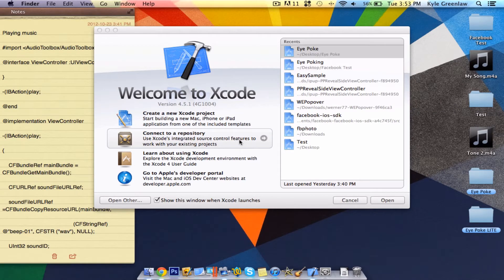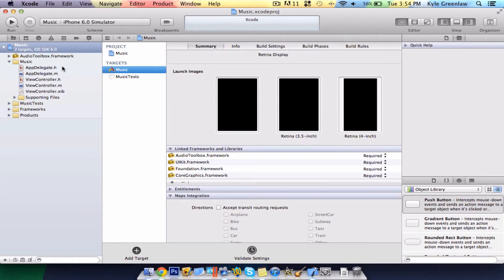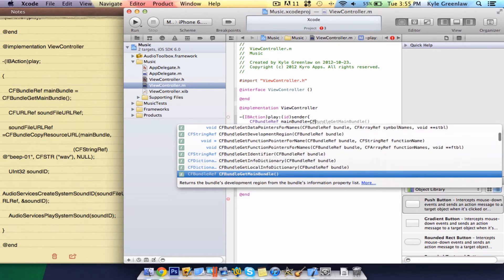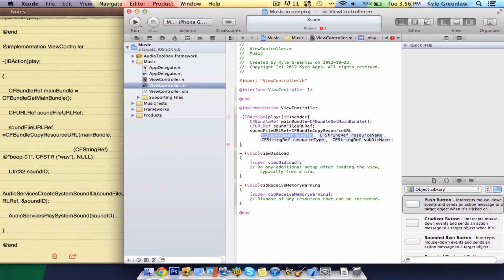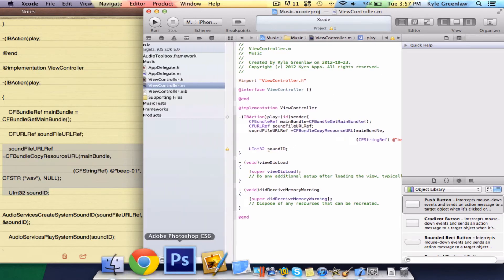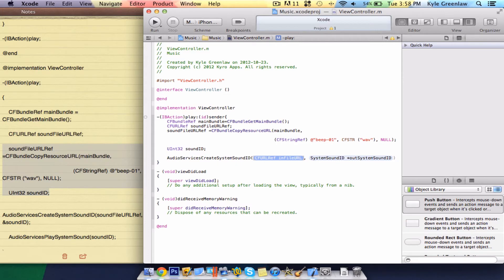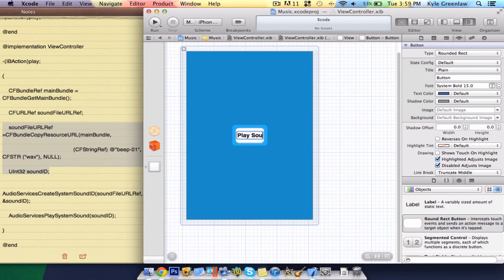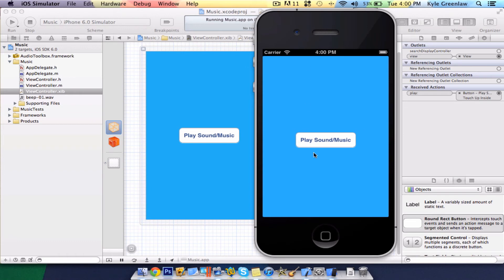*Requested Xcode Tutorial- Playing a Sound/Music file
As always if you have any video suggestions, please leave them in the comments section below or Skype me at kylegreenlaw.